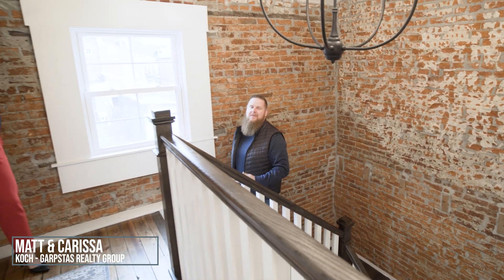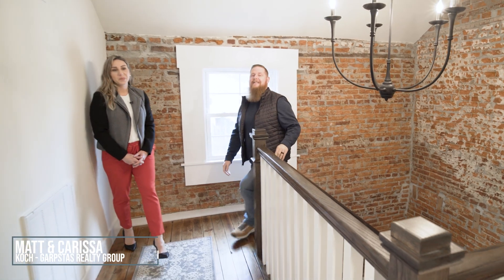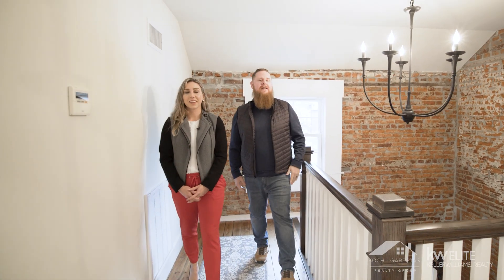Carriage House Living In Lancaster, PA | Move To Lancaster, Pennsylvania!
Welcome home to The Carriage House - located at 517 W Marion Street in Chestnut Hill, Downtown Lancaster! Can you imagine that this space was once a horse stall that has since been completely converted to the beautiful home you see standing in its place now?! AMAZING!! Upon entering you will be welcomed by the grand entryway and beautiful exposed brick, shiplap, tall ceilings and a bright open floor plan. Formal dining area welcomes you to the kitchen that has luxurious updates, which include stainless steel appliances, granite countertops, island and soft closing cabinets that offer an ample amount of space. You will also find an oversized pantry, laundry and half bath all conveniently located on the main floor. The cozy family room boosts natural light and warmth, perfect for relaxing after a long day. One of the owner's favorite features of this home is the open staircase which adds to the charm and character of this home. Make your way to the second floor and you will find the spacious primary bedroom that offers an abundance of natural light, hardwood floors and an oversized walk in closet. The Primary bathroom offers a double vanity and walk in tiled shower. Down the hall you will find the additional two bedrooms and full bathroom which offers another double vanity and tub shower with tile surround. Off street parking and yard space are two bonus features of this Lancaster City home! This home is ready to go and all that is needed is a new owner!